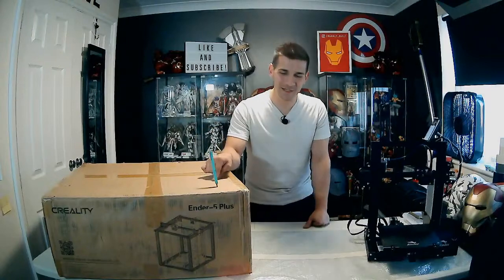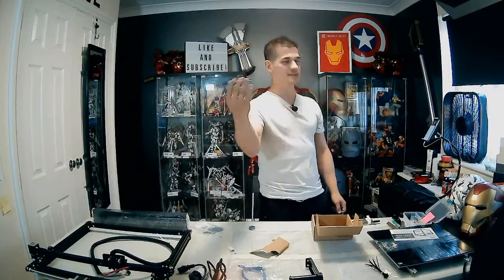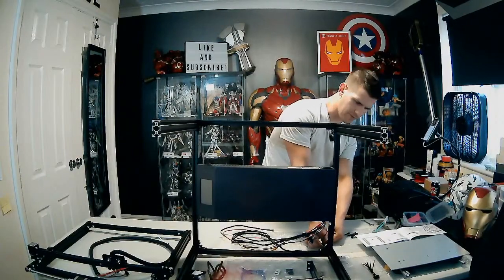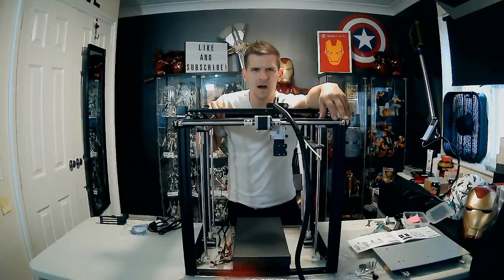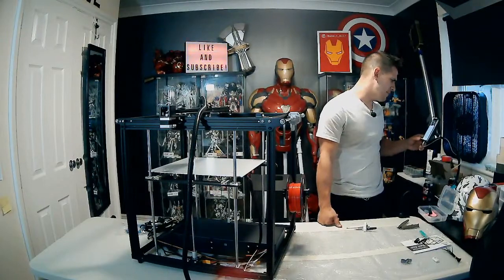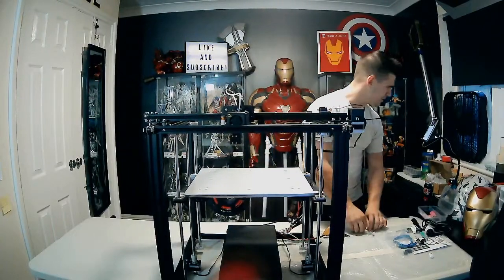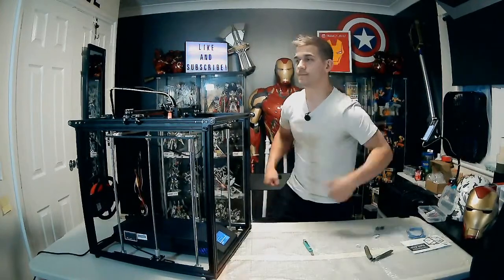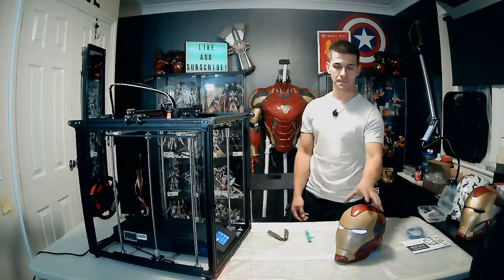Let's Build A Creality Ender-5 Plus! - Live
In tonights stream we'll be building an Ender-5 Plus!

Then inducing some common problems and troubleshooting tips!

We will pause occasionally to answer any questions!

~~~Things of Interest!~~~

Chat all things 3D Printing, Cosplay, Nerd and More!
Free for everyone! A Great place to learn and grow!

~STL Files and 3D Models~
Want AWESOME 3D Models and Files?